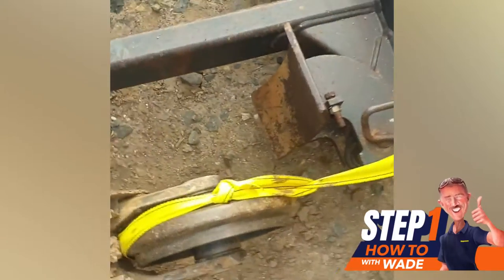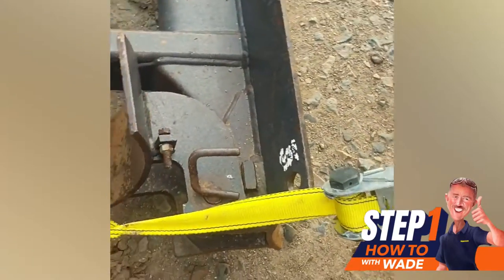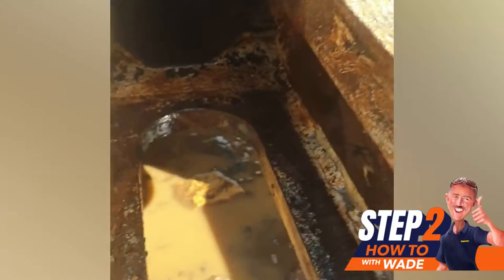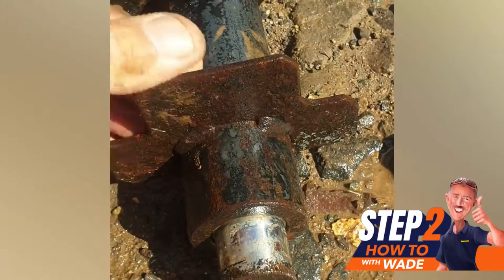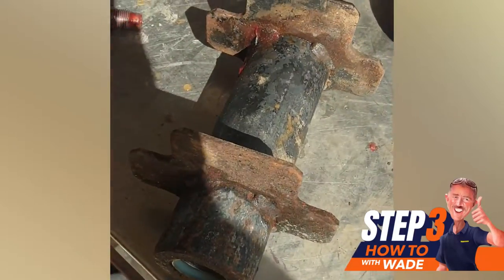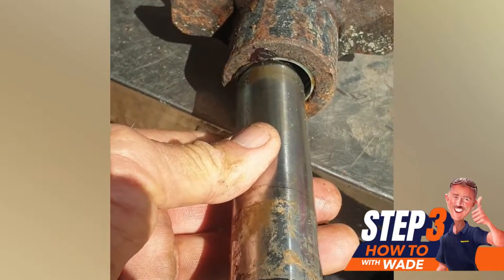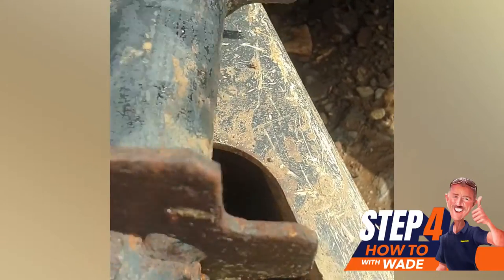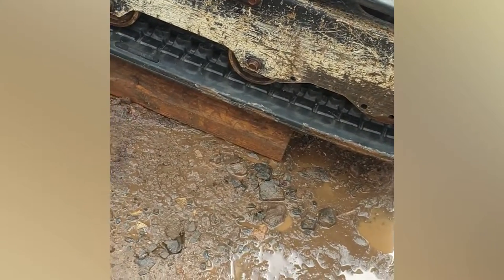How to remove the idler wheel and clean out the piston on my excavator?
In this video, Diggermate Ambassador and North Lakes & Brendale Franchisee Wade Seymour show you how to remove the idler wheel and clean out the piston to help you get your tracks on and off the excavator much easier.

To book a machine in North Lakes or Brendale, call Wade at 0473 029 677 or book

Diggermate Mini Excavator Hire North Lakes
Corner of Kinsellas Rd, East &, Richard Rd, Mango Hill QLD 4509, Australia

Diggermate Mini Excavator Hire Brendale
22 Terrence Rd, Brendale QLD 4500, Australia

About Diggermate Franchising:

Diggermate’s franchisees hire out tight access earthmoving equipment. The franchisor aids in this by working closely with each franchisee, ensuring they are equipped with a self-support structure that allows them to be successful across all aspects of the business. This includes a core focus on marketing, profit, and customer brand experience.